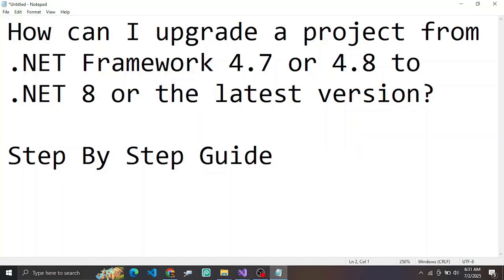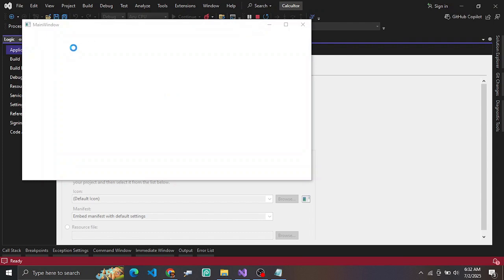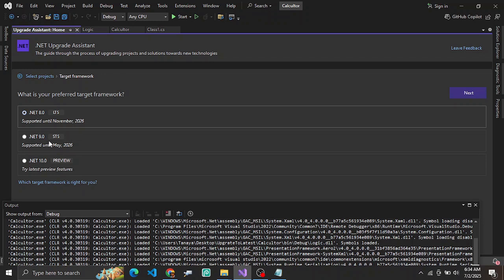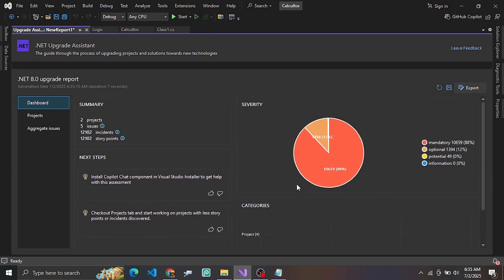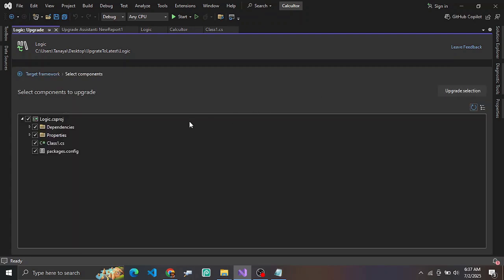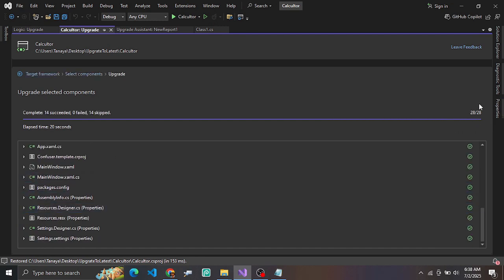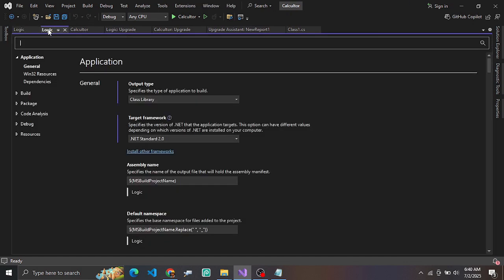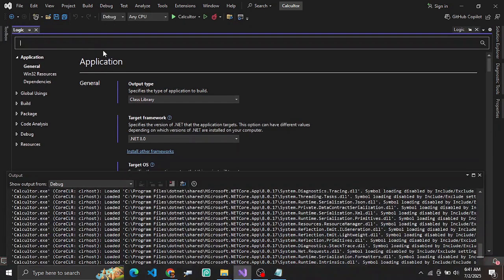How to move .NET Framework 4.7 ,4.8 project to .NET 8 or the latest version?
Welcome to *Sashi Shared*! 🚀

We specialize in **C# and WPF training**, offering top-notch tutorials, project guidance, and industry-relevant knowledge. Whether you're just starting out or looking to advance your skills, our channel is here to help you excel.

💡 **Collaboration Opportunities:**
Got an idea? We’re ready to collaborate and support innovative projects.

💼 **Investing in Projects:**
We actively invest in promising projects and talent to foster growth and innovation.

📚 **Training & Jobs:**
Training is our main mission! We also provide job opportunities for talented individuals, helping bridge the gap between learning and professional success.

*"Knowledgeable by Sharing"*